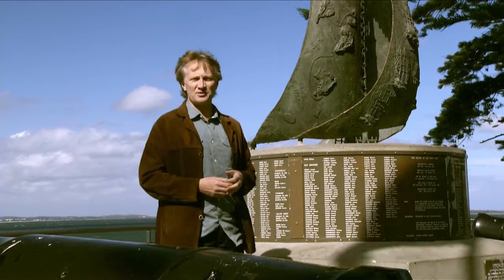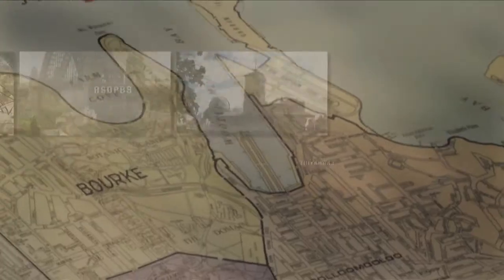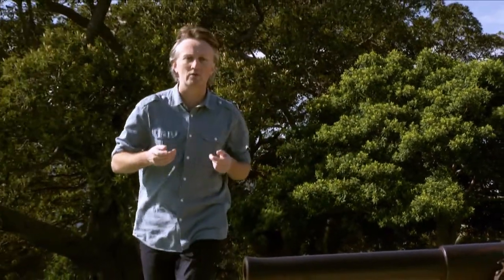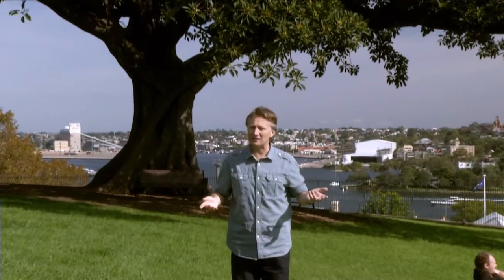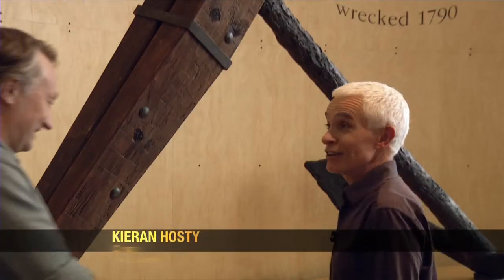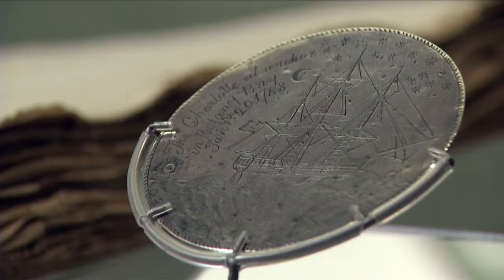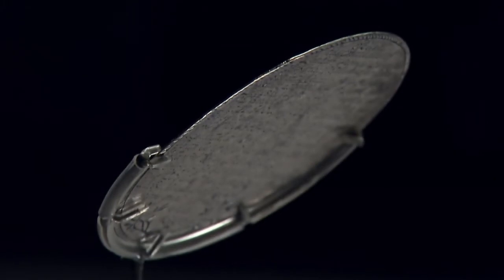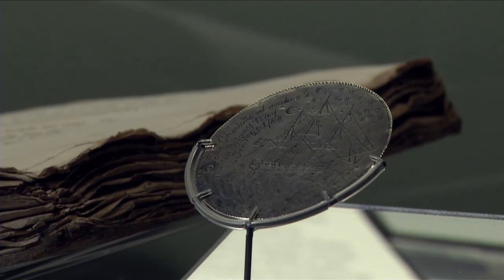Sydney's Secrets - The 1st Hanging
Sydney's Secrets is a documentary series focusing on the lesser known historical facts, places, artefacts and stories found between the years of the Colonial Period, 1788 to 1901.

This time, Greg talks to Australian Maritime Museum Curator Kieran Hosty about how the first man to be hung in Australia was also the artist creator of the Charlotte Medal, worth $750,000 today.